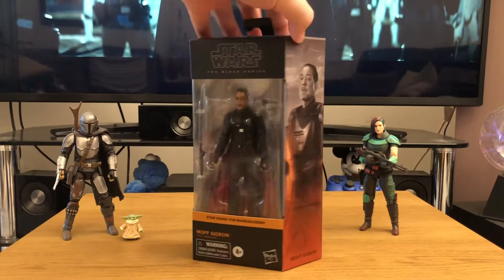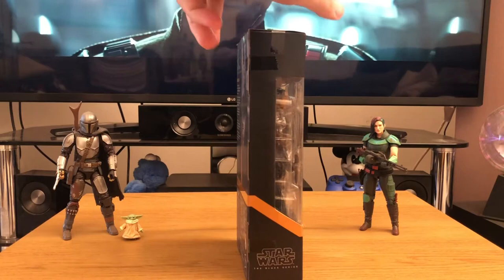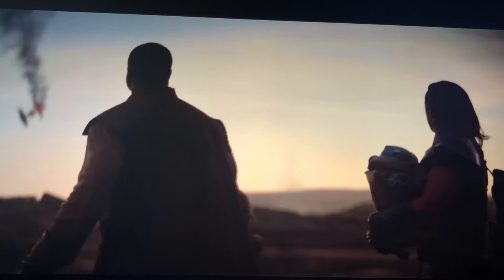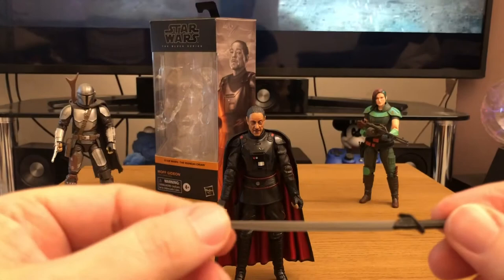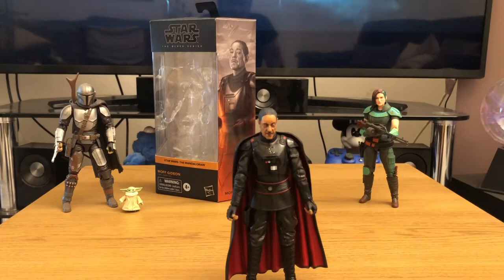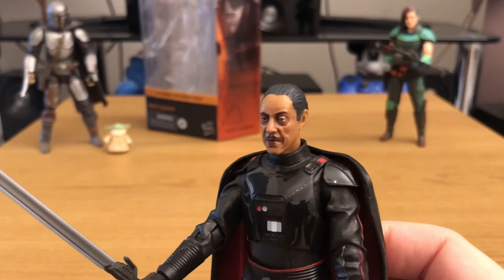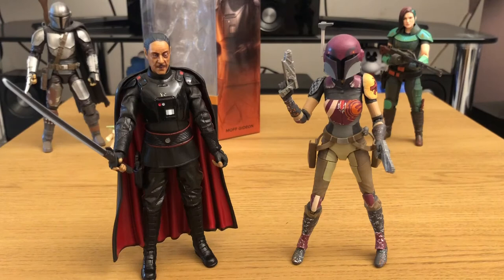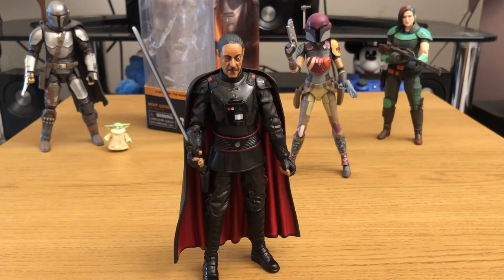Star Wars The Black Series Moff Gideon figure review The Mandalorian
Hello everyone!!

Here’s my video review of the Star Wars The Black Series figure of Moff Gideon from the Disney + series The Mandalorian.

Also check out my Star Wars Rebels review for the other wielder of the Darksaber Sabine Wren